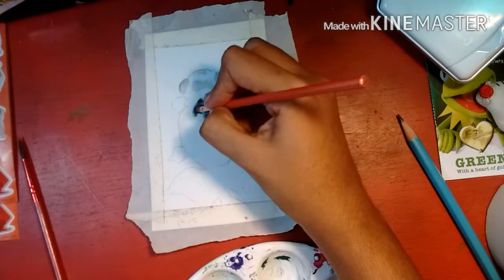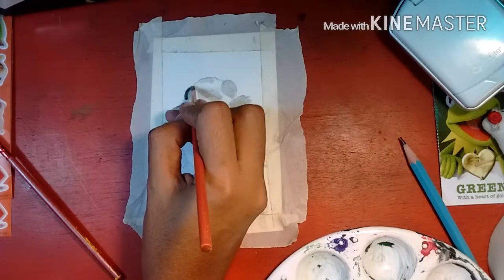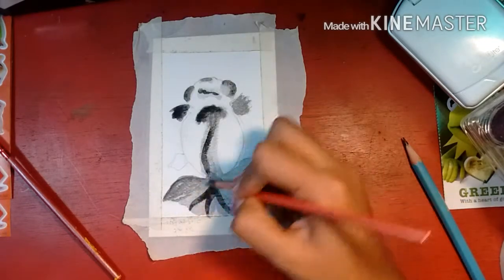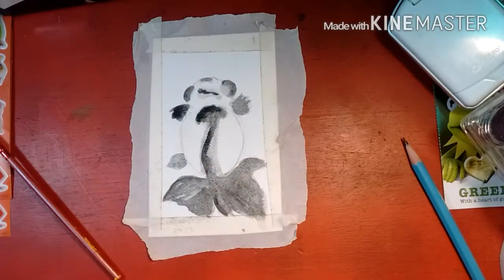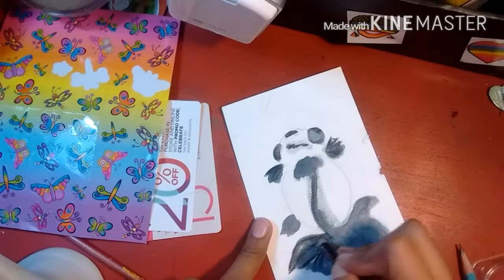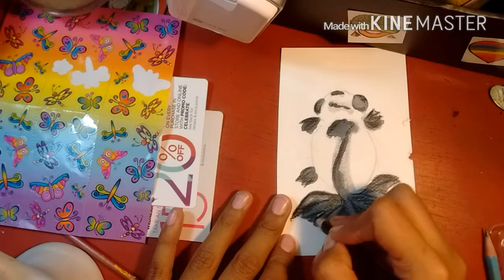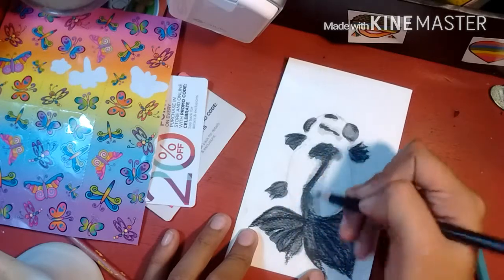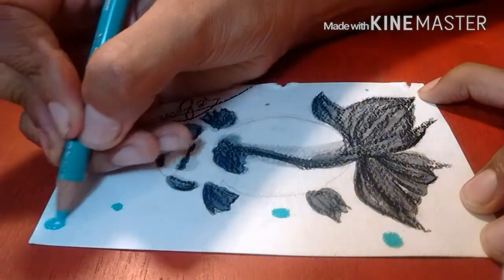Draw with Me: Mix Media Goldfish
Instagram.com/Cassie.Frass